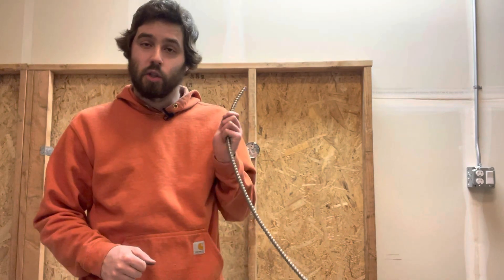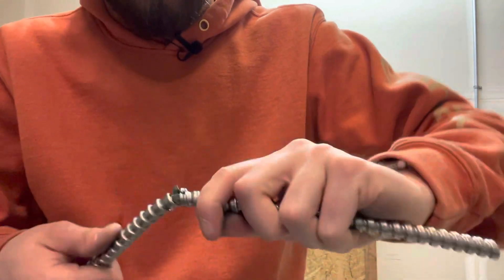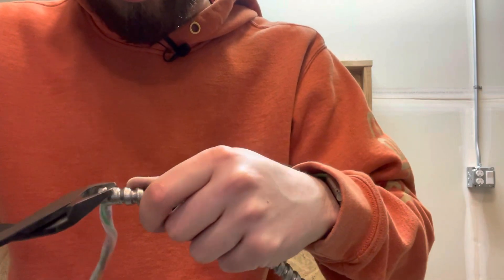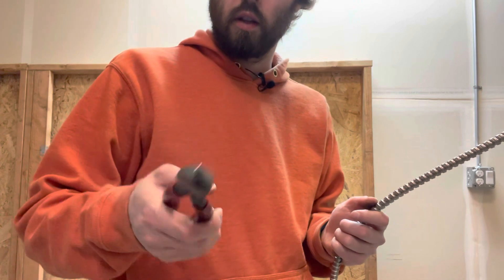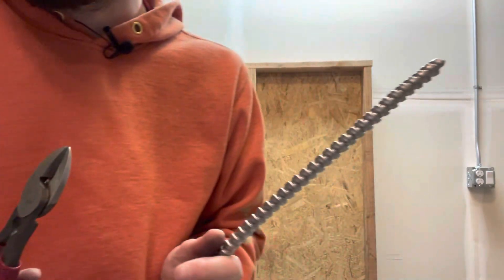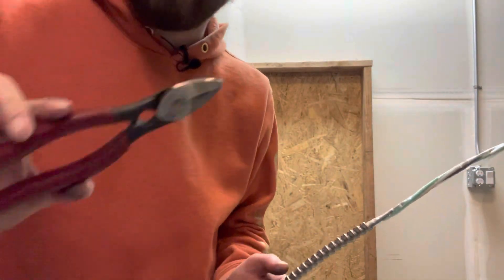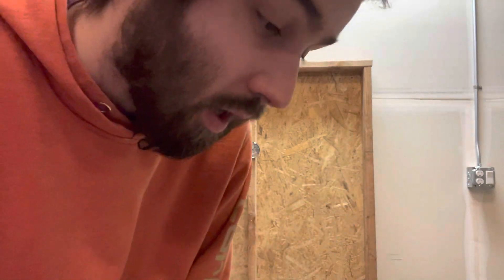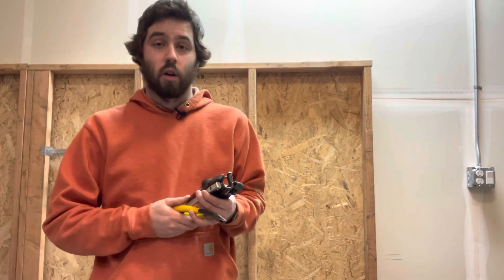Electrical 101: How To Remove MC Sheathing (3 Techniques)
song: tobu-lost